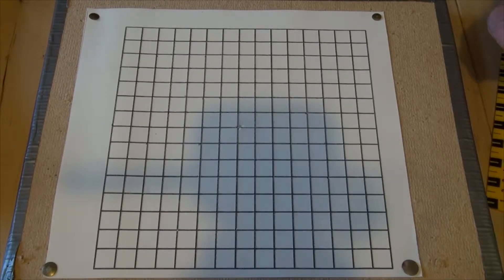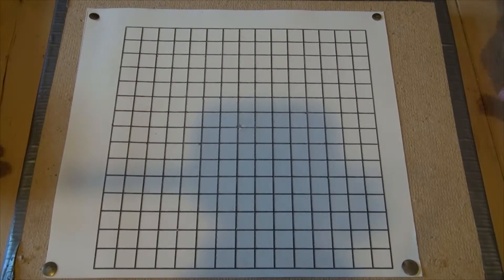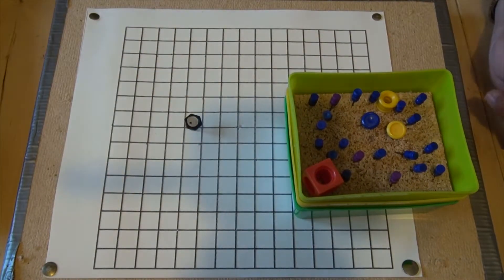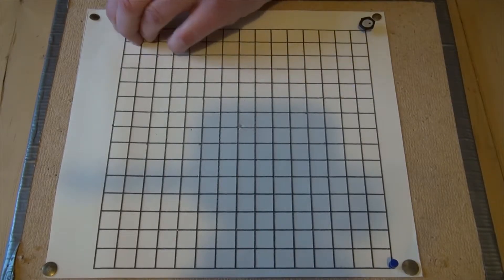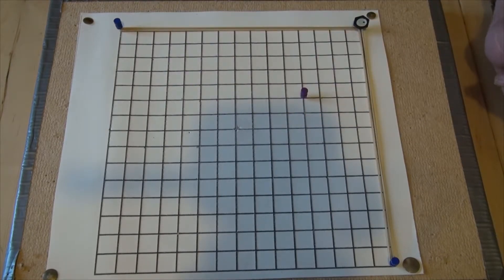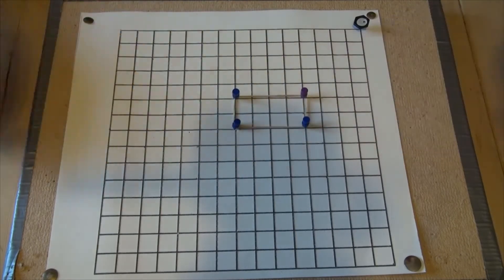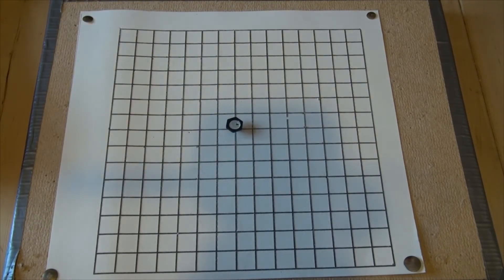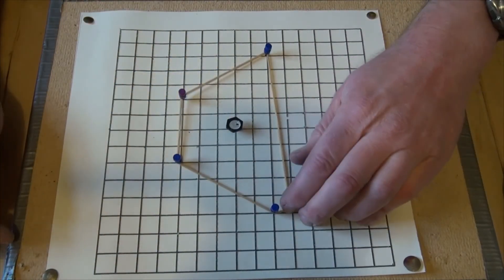Using a Graph Board - creating a graph and plotting co-ordinates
Graph Boards are multi-functional and can be used in a variety of ways in Mathematics.
In this video, I show you how to use Graph Boards to create graphs and plot co-ordinates